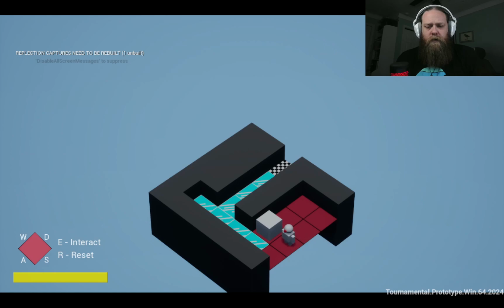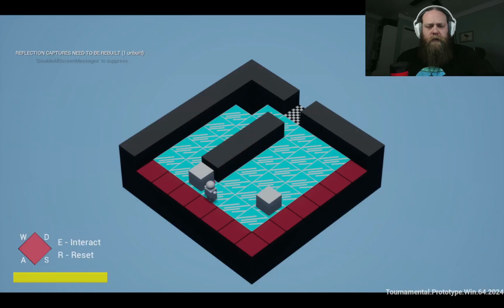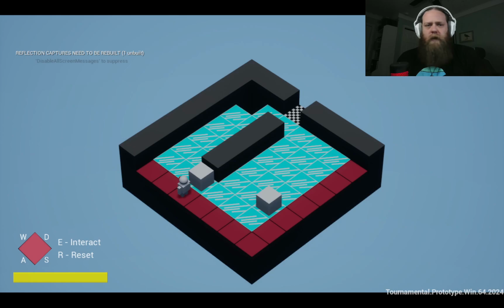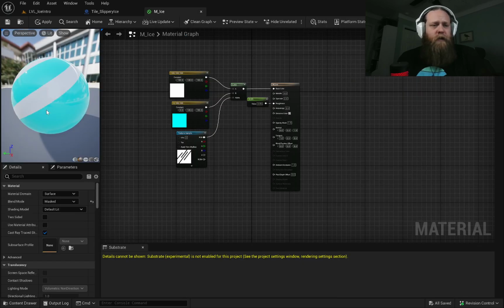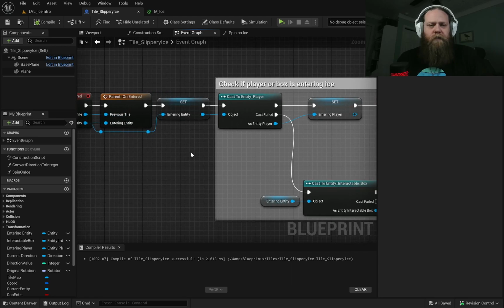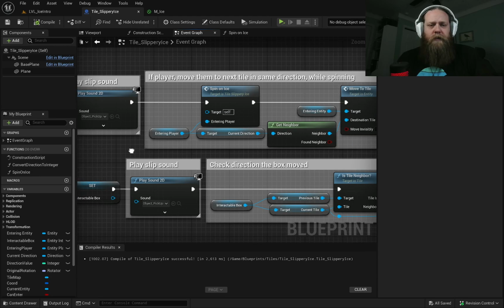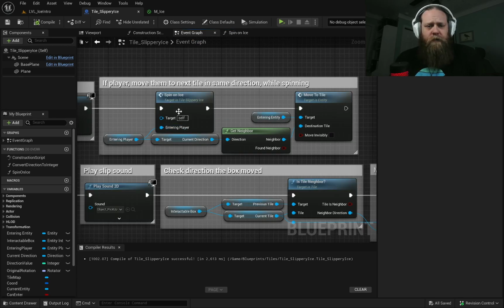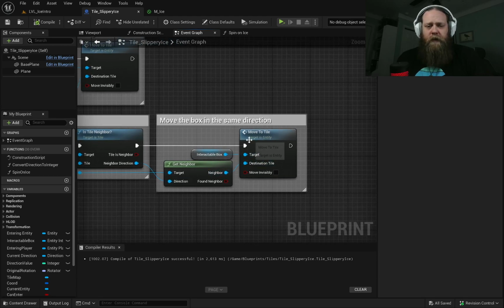Project and Portfolio II - Navigator Showcase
Here I walk through the design and implementation of ice tiles for a tile-based game project as part of GDN228